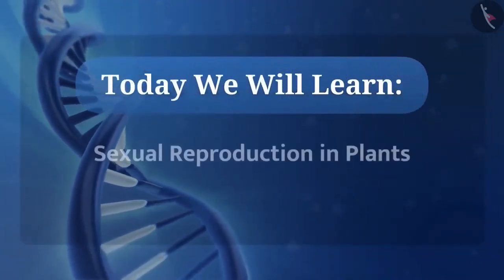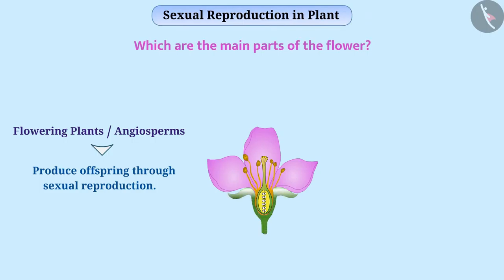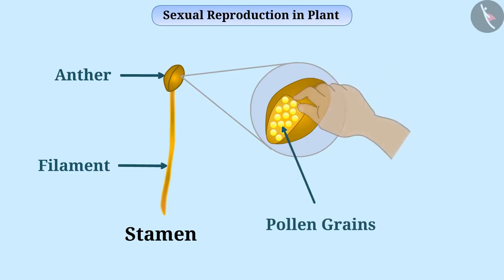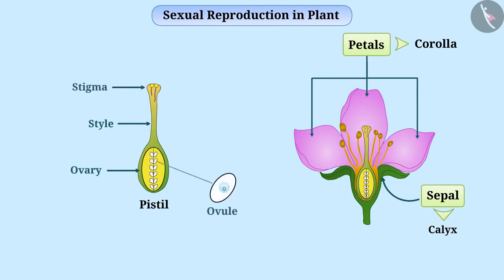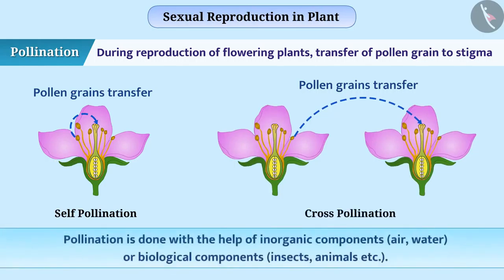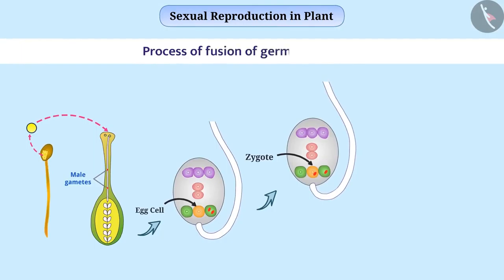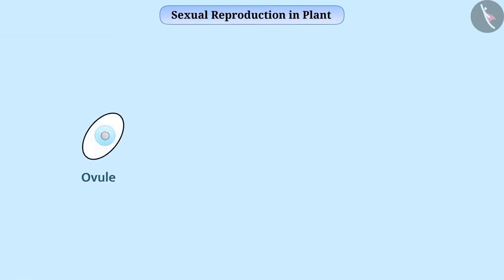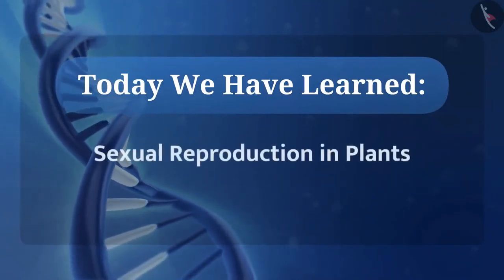Class 10 Science Chapter 8 How do Organisms Reproduce (8.3.2) Sexual Reproduction in plants ncert